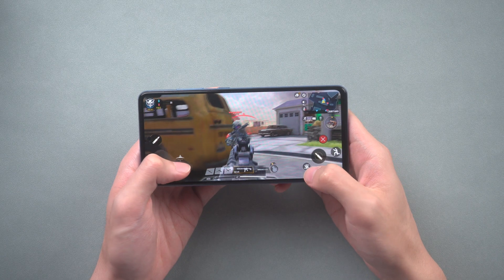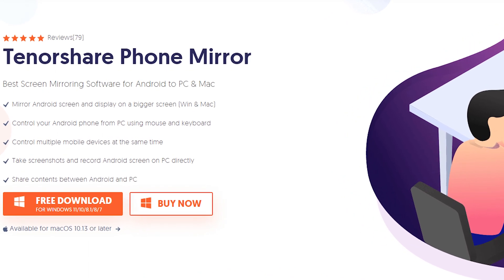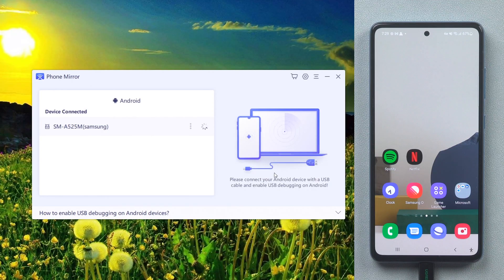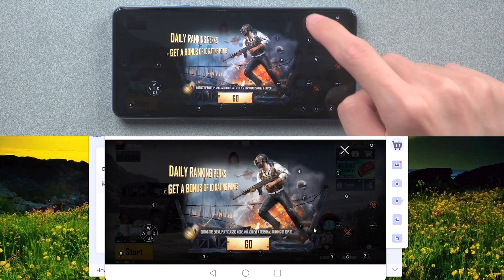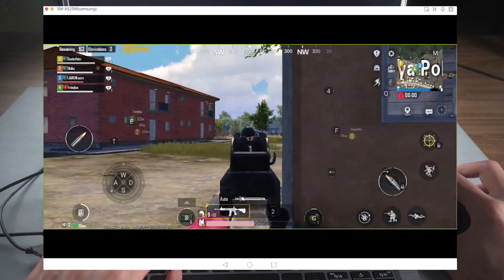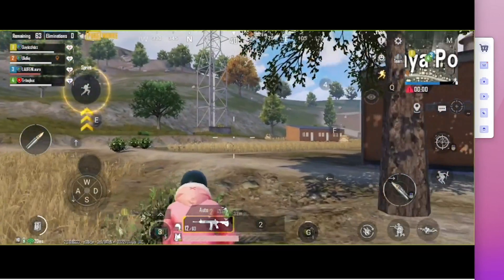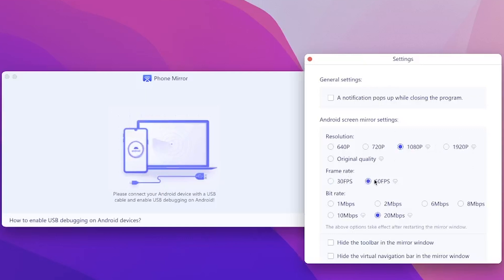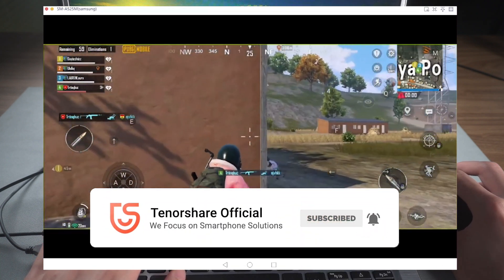How to Play Android Games on PC (The Best for FPS Gamers)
Try to play android games on PC but don’t know how to do it? Here, I will show you how to play android games on PC easily!

Phone Mirror is specially adapted for PUBG Mobile, and you can customize your own preferred game keyboard settings. You can find yourself becoming a professional player on mobile fps games by using Phone Mirror.

Timestamps:
00:00 Intro & Preview
00:22 Introduce Tenorshare Phone Mirror
00:35 Phone Mirror Guide
01:07 Game Demonstration
01:37 Further Phone Mirror Settings Guide